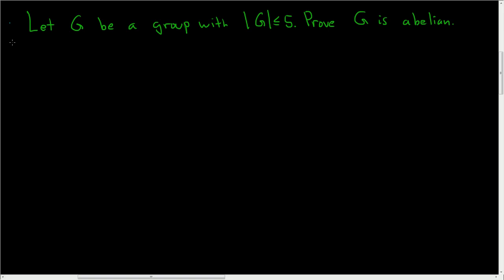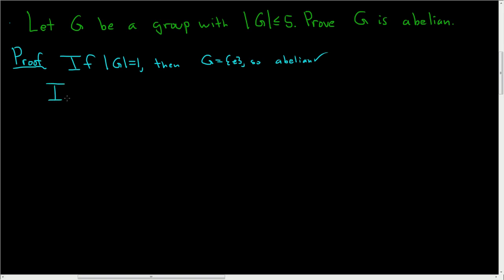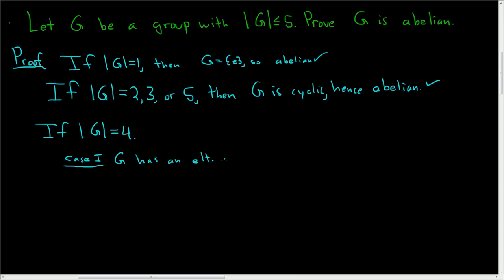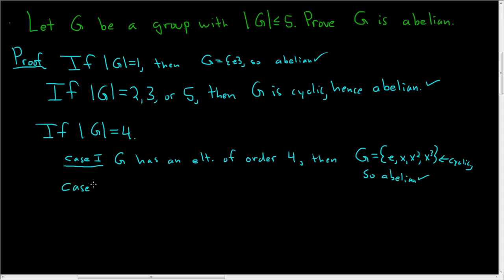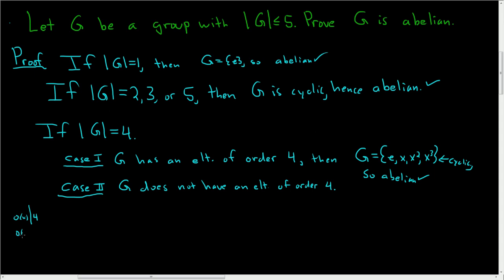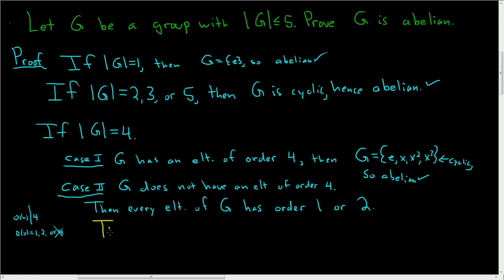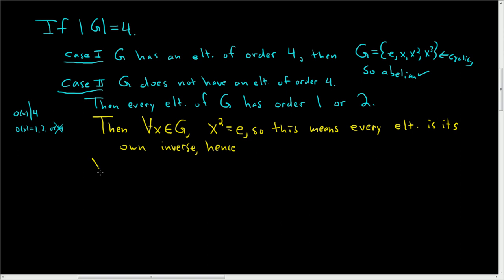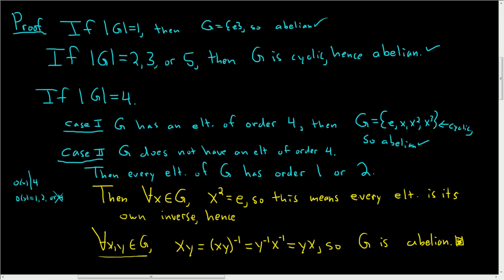Every Group of Order Five or Smaller is Abelian Proof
Every Group of Order Five or Smaller is Abelian Proof. In this video we prove that if G is a group whose order is five or smaller, then G must be abelian.